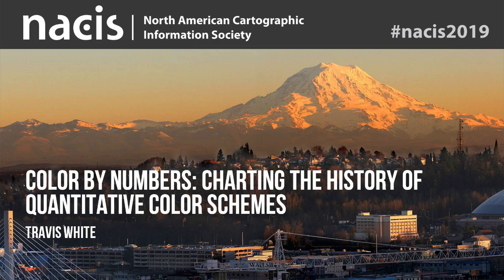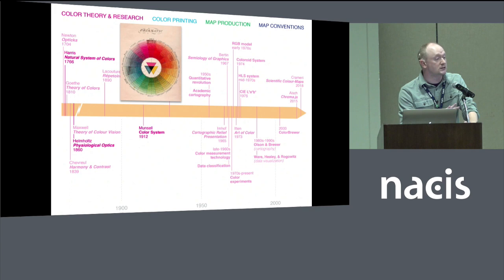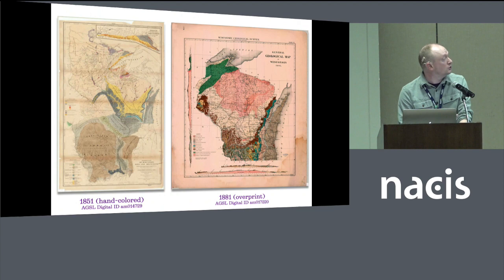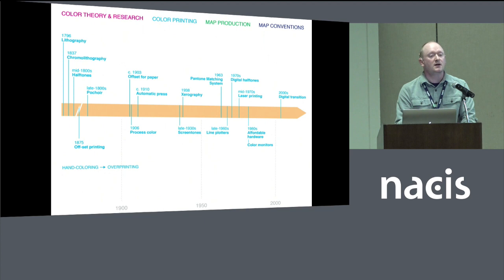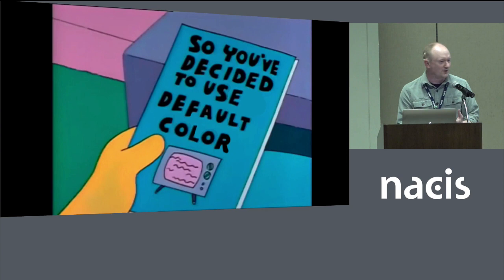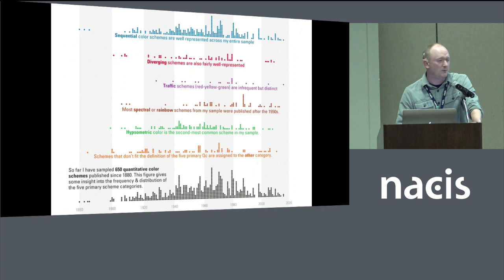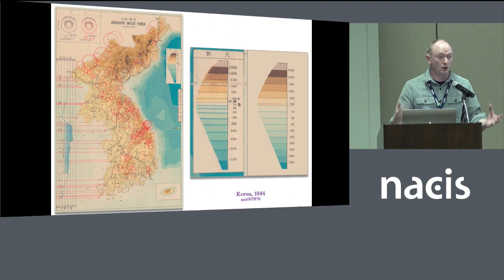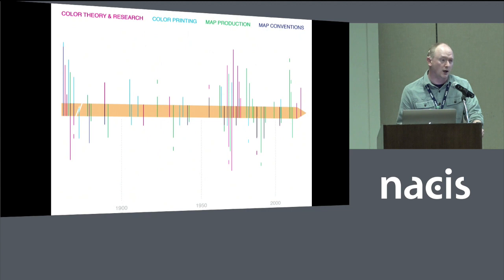Color by Numbers: Charting the History of Quantitative Color Schemes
Presenter: Travis White
This talk reports on my ongoing research examining historical and contemporary uses of quantitative color schemes. Color ubiquity is a relatively recent phenomenon made possible by a number of technical and theoretical advances in color printing, color theory, map production, and media consumption. Recently, color has emerged as the go-to representational tool for quantitative data on thematic maps, particularly the visual variables color hue and lightness. Through a systematic evaluation of hundreds of maps, I am chronicling the evolution of quantitative color use in an attempt to better understand why mapmakers use the colors that they do.